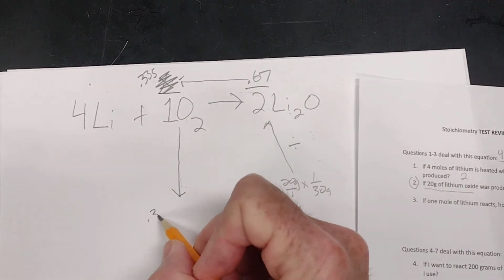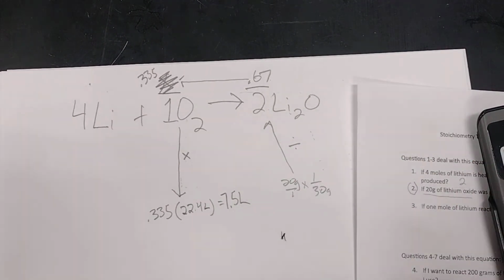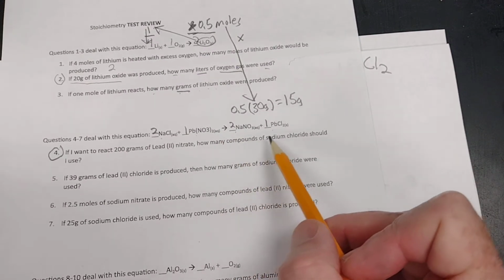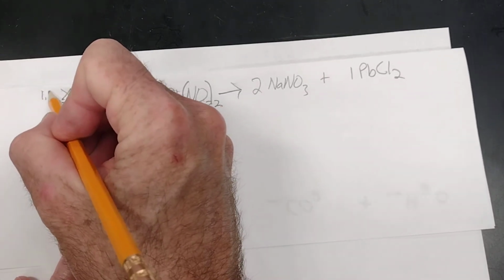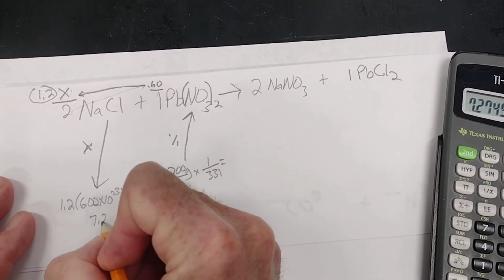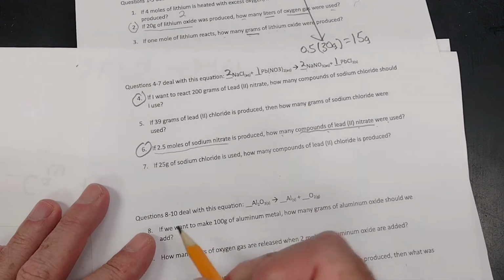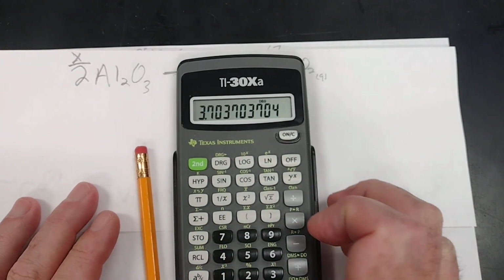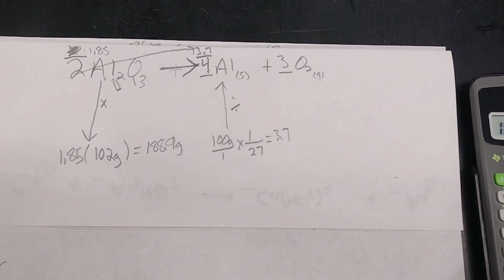Stoichiometry Easy Test Review